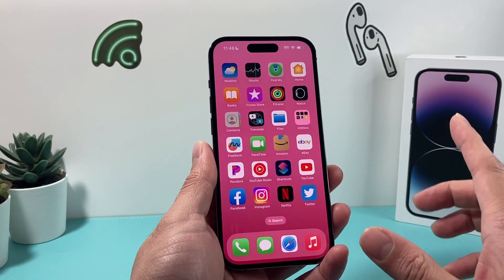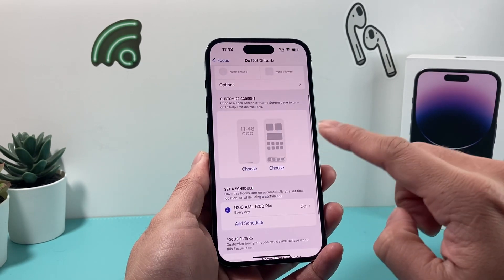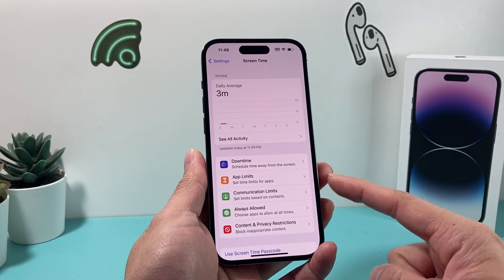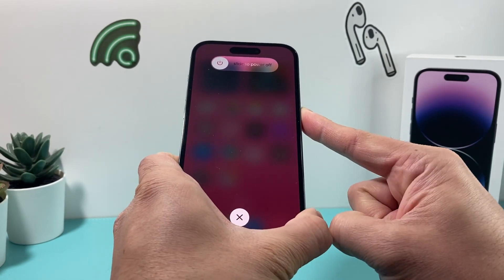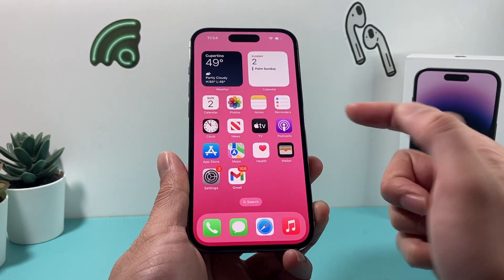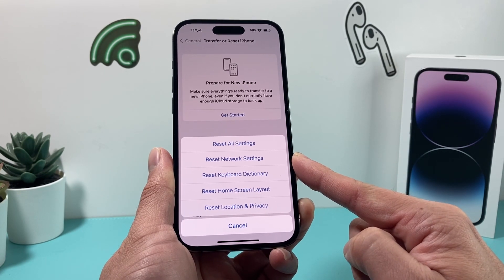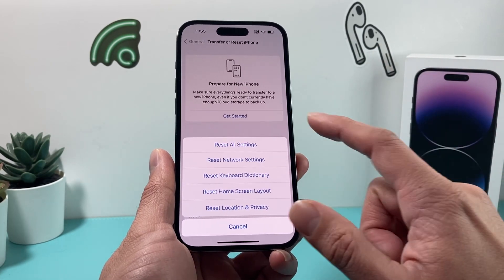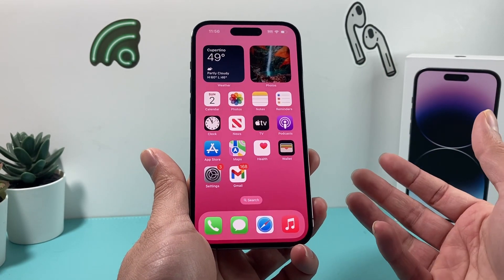How to Fix iPhone Stuck on Do Not Disturb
If you are unable to turn off Do Not Disturb on your iPhone, here's few things you can do to fix it.